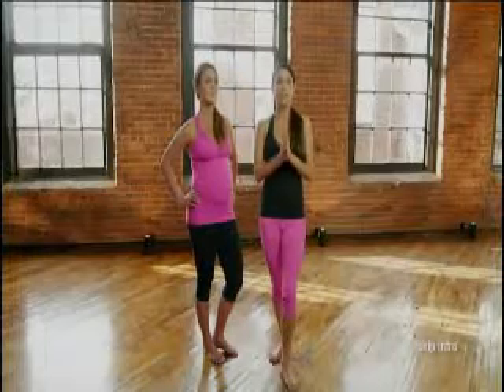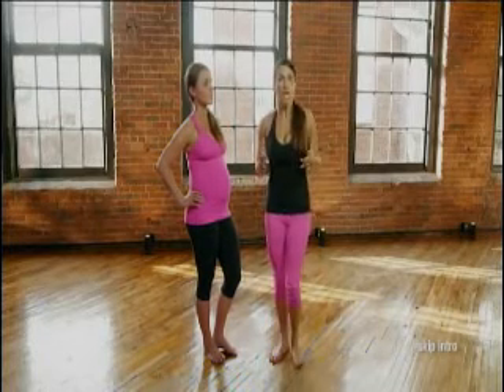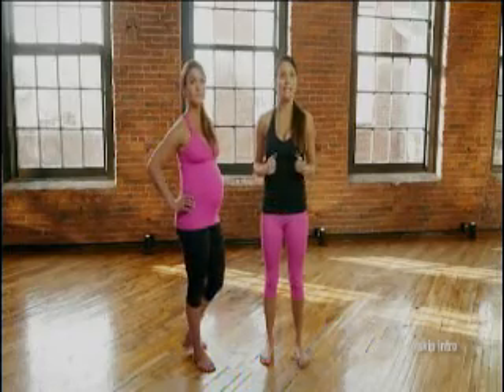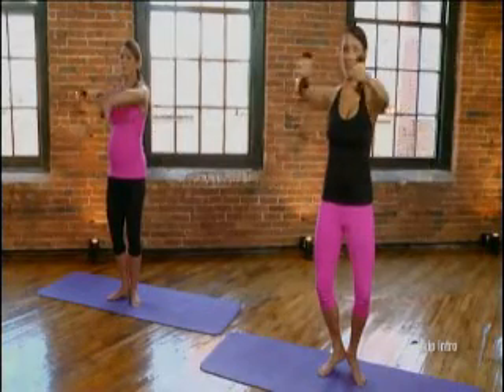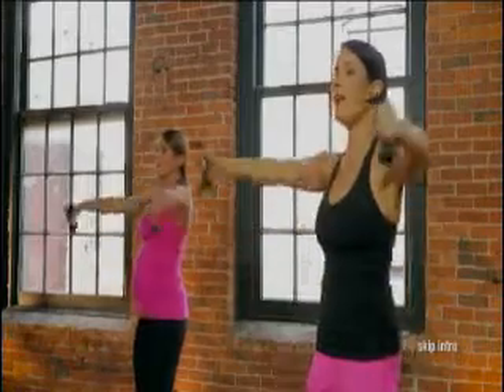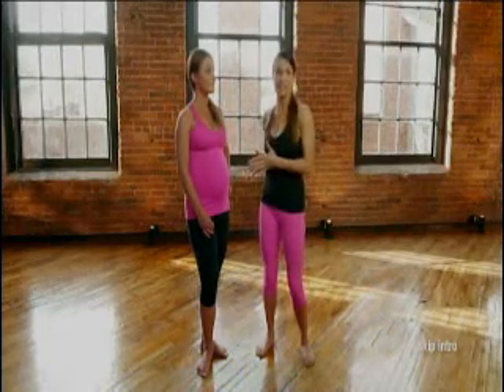Opening To Suzanne Bowen's Slim & Toned Prenatal Barre Workout 2012 DVD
NO COPYRIGHT INFRINGMENT INTENDED! Here's The Order:
1.FBI Anti-Piracy Warning Screen
3.Introduction
4.DVD Menu